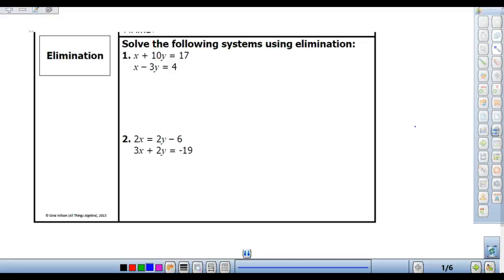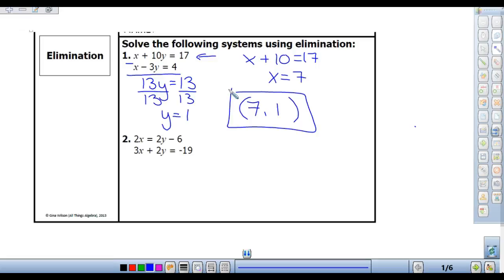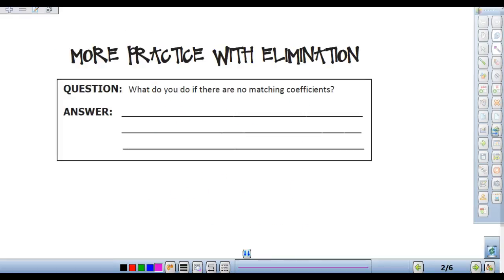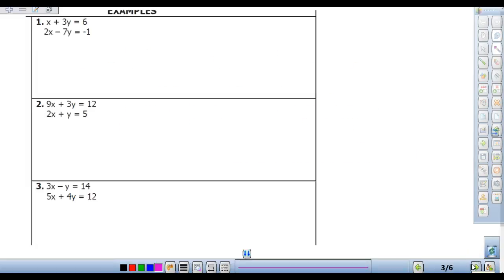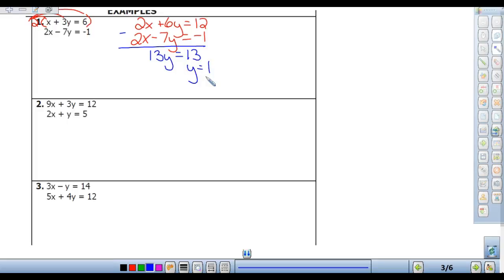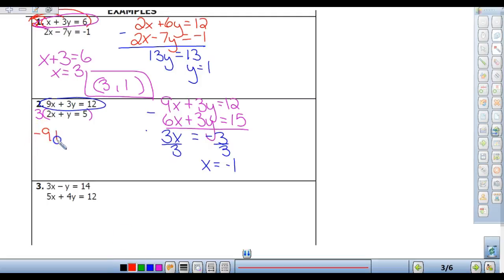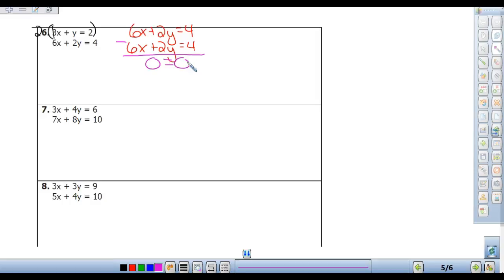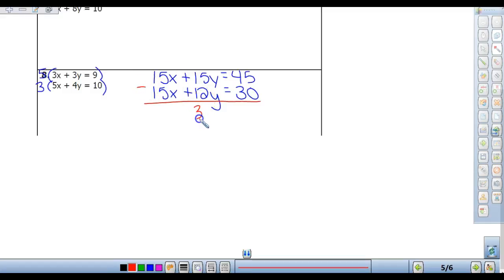Systems by Elimination Day 2